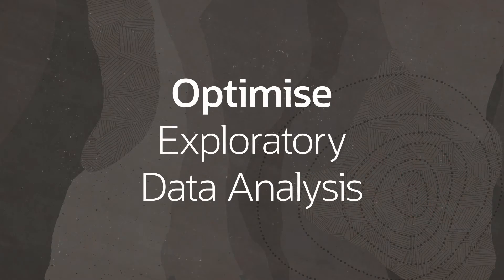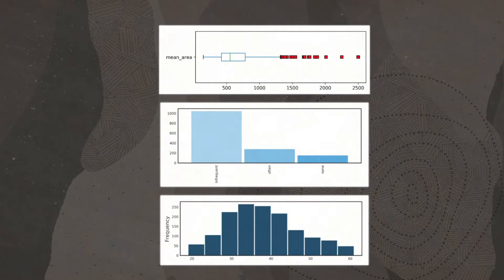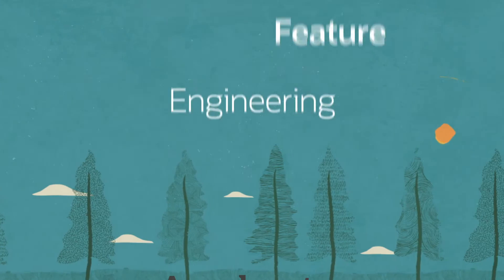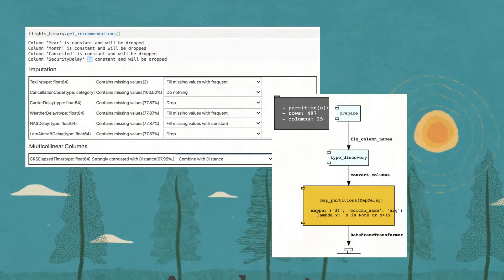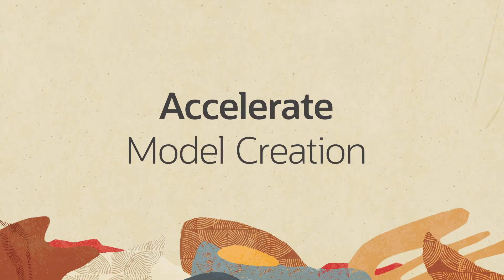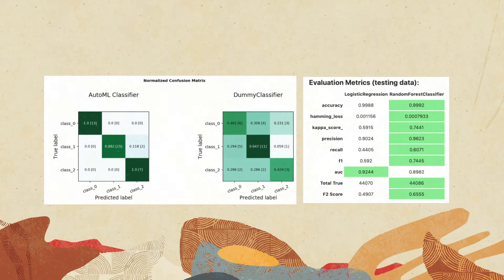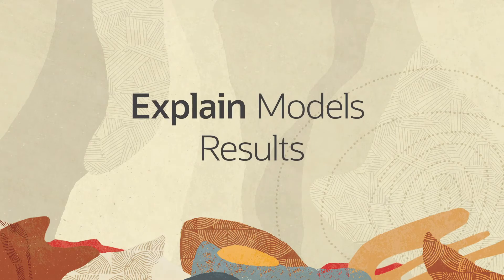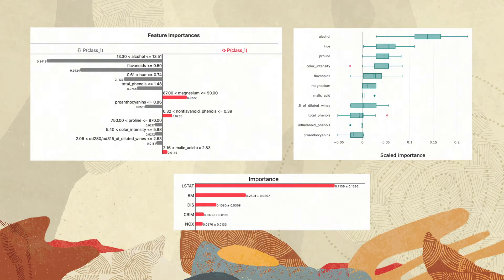Oracle Cloud Infrastructure Data Science Accelerated Data Science Library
Oracle Cloud Infrastructure Data Science Service brings scalable cloud resources to your fingertips. The Accelerated Data Science library helps beginners and experts alike deliver better models in less time through automation.
It speeds up exploratory data analysis by generating summaries, visualizations and correlations between variables.
It automates feature engineering by removing non-predictive features and eliminating class imbalance.
Using AutoML it selects the right algorithm, tunes hyper-parameters, and evaluates model performance.
Using global and local model explainers it informs you why your model gives the answers it does and what features drive those results.
Oracle Cloud Infrastructure Data Science will help you deliver better models faster, supporting your team with work that is shareable, reproduceable, and auditable.